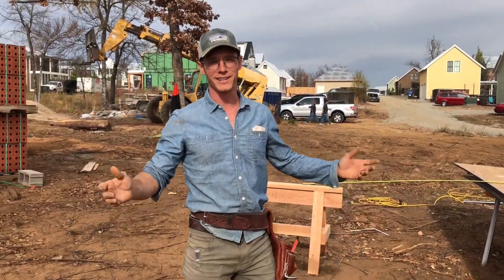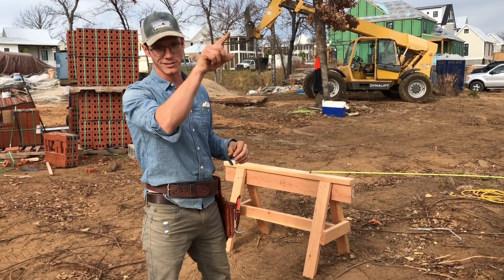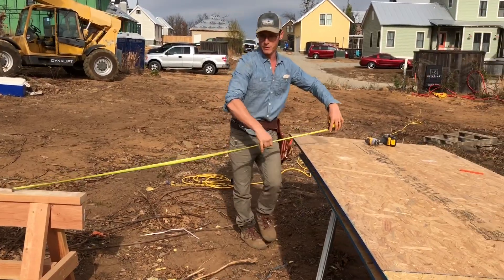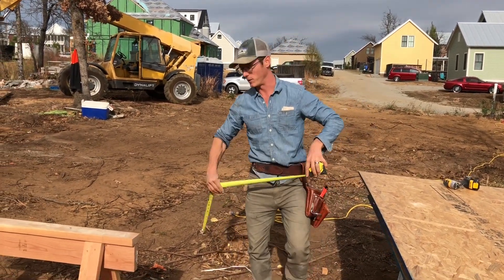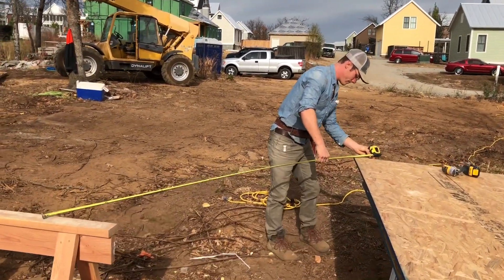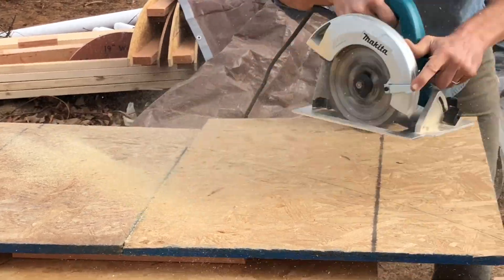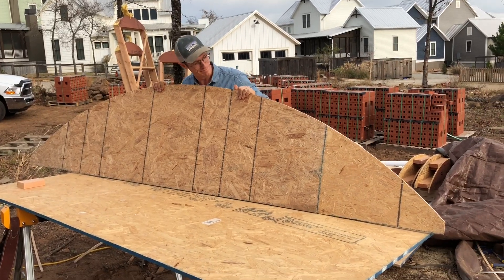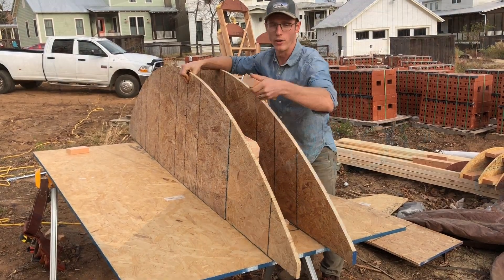How to Building a Brick Arch: brick arch the Form, Part -1 Construction Video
In this video Building STONE ARCH in 3 minutes DIY or Building a Brick Arch: Part 1 - Building the Form, brick architecture, bricks want to be an arch. more injoy brick arch building and como hacer arcos de ladrillo. simple brick house designs this Video full concrete arch construction. we go through the process of creating the formwork for a segmental arch we are laying in our solid brick house.  Masonry always includes a little carpentry.

But, if that’s not your style, you can always just hire some masons to add a brick garden arch in your back yard for a great architectural addition.